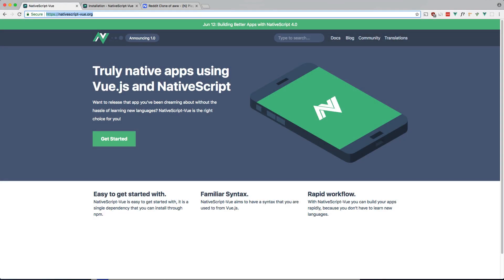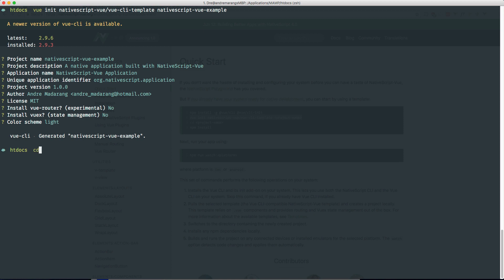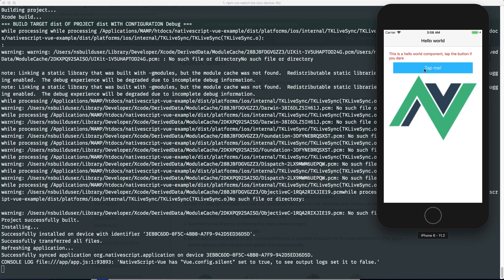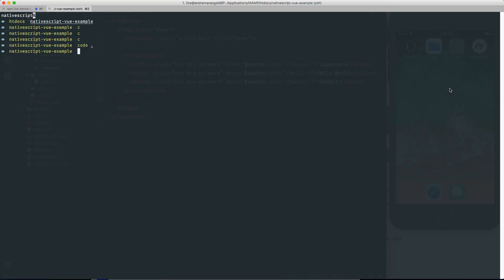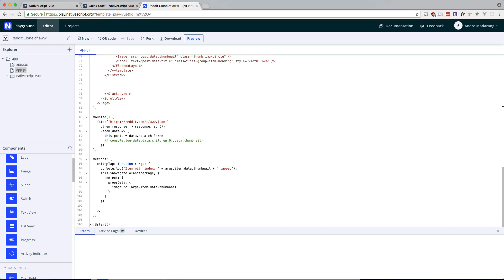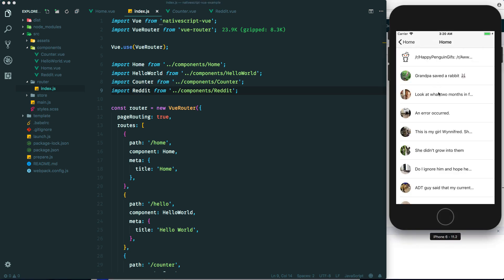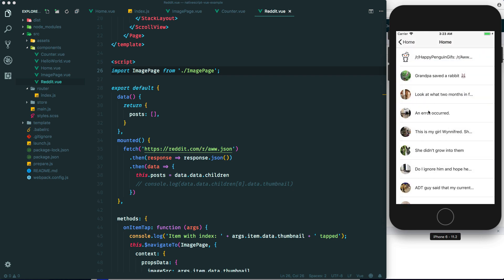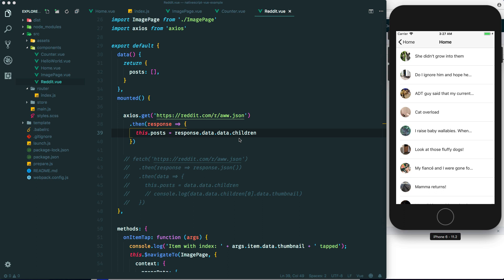NativeScript Vue - Installing Locally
If you want to learn more about NativeScript, check out NativeScripting

In this video, we'll take a look at installing NativeScript Vue locally. This will allow us to make use of Vue Single File Components and also install 3rd party external libraries from npm. We'll go through the NativeScript CLI installation and then port over the Reddit clone we made in the last video.